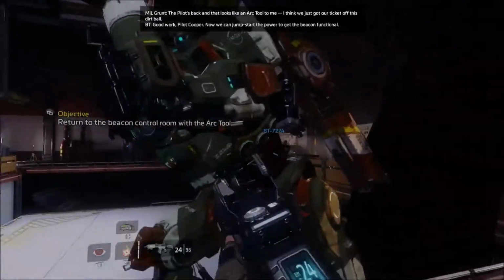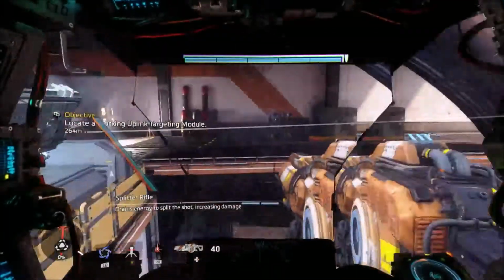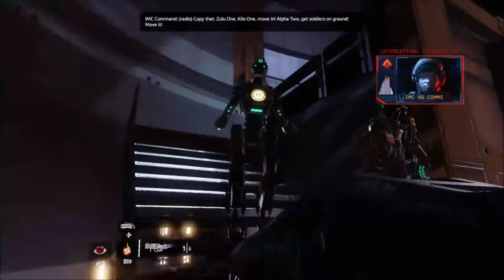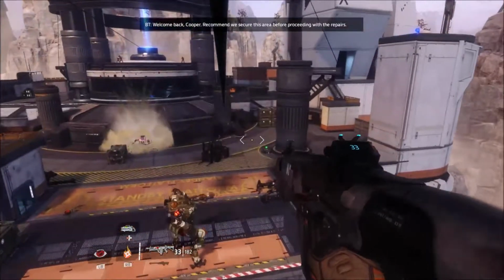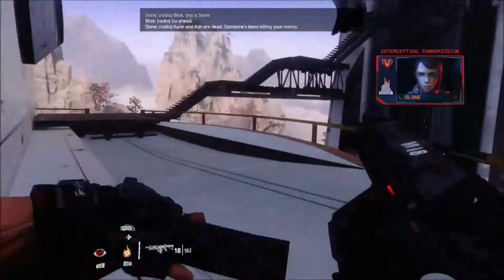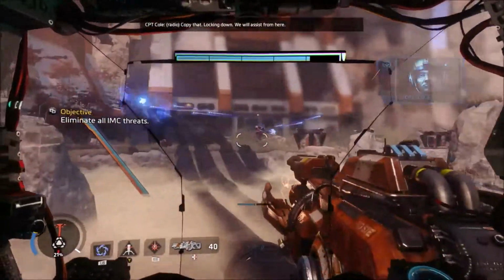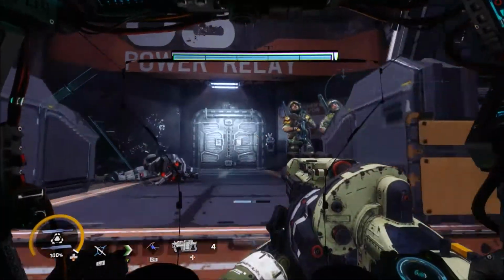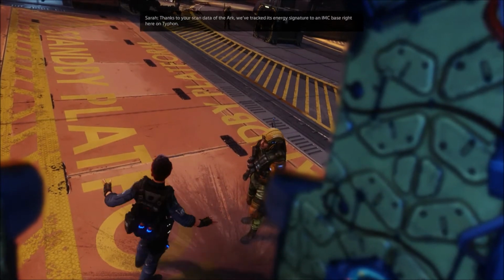Maximals Hard mode Ep 4 Titanfall 2 Part 7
Hey Maximals we get the relay on enjoy! All music, tools, credit and resources are not mine and I do not claim and all copyright all go to their respected owners. If you have enjoyed the content given then maybe drop a like, subscribe, comment, share or do em all, also go check out my Twitter, Facebook page, Instagram, Snapchat and my Youtube channel itself, anyway enjoy the videos !
Xbox: Maximal Primal
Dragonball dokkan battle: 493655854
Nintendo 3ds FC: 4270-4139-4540